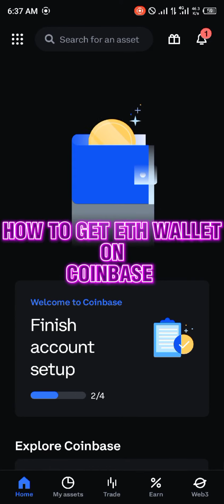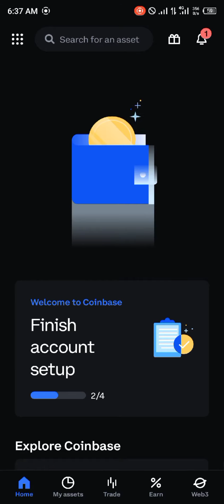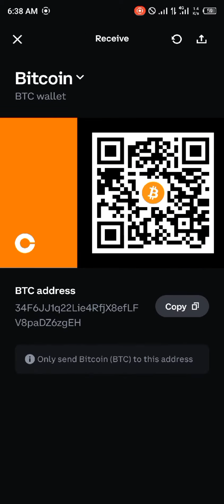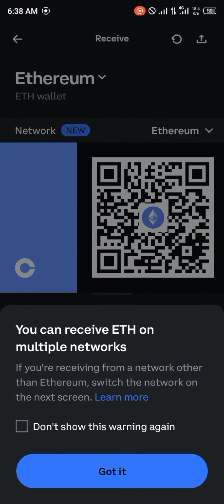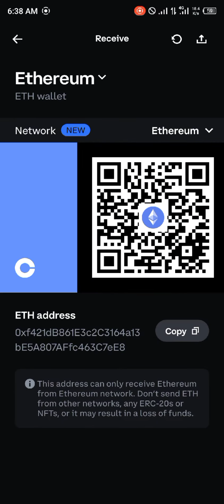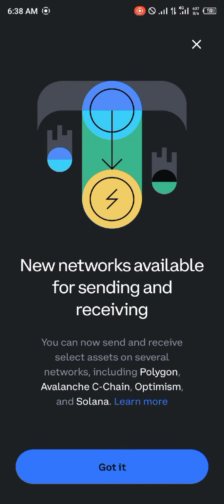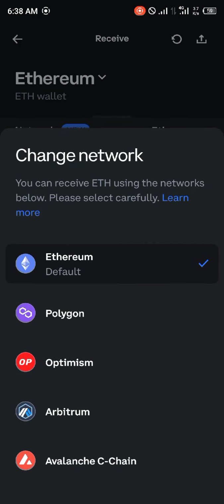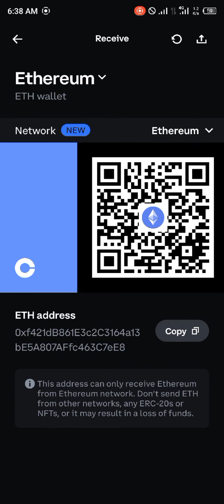How to Get an Ethereum Wallet on Coinbase App (Step by Step)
In this quick video, I will show you How to Get an Ethereum Wallet on Coinbase App step by step.

How to Get an Ethereum Wallet on Coinbase App

Welcome to our guide on how to get an Ethereum wallet on the Coinbase app. In this video, we'll cover everything you need to know about setting up and using a Coinbase wallet to store your Ethereum.

Step 1: Download and Install Coinbase App
First things first, you need to have Coinbase app downloaded on your device. If you don't have Coinbase app, visit your app store and download Coinbase app for your device.

Step 2: Create a Coinbase Account
Once you have the Coinbase app installed on your device, create a Coinbase account, and verify your identity.

Step 3: Navigate to the Coinbase Wallet on Coinbase App
After creating your Coinbase account and getting verified, navigate to the Coinbase Wallet section of the app.

Step 4: Access Your Ethereum Wallet Address
To find your Ethereum wallet address on Coinbase, go to the "Receive" tab on the Ethereum wallet and copy your wallet address. You can also find your Ethereum wallet address on Coinbase by clicking on the Ethereum wallet and selecting "Receive."

Step 5: Transfer Ethereum From Coinbase to Coinbase Wallet
To transfer Ethereum from Coinbase to your Coinbase wallet, go to your Coinbase account and select the "Send" option for your Ethereum balance.

Step 6: Use Coinbase Wallet for Staking Ethereum
If you want to stake your Ethereum on Coinbase, go to the "Earn" section of the Coinbase app and select the Ethereum offer. You'll then need to transfer your Ethereum from Coinbase to the Coinbase Wallet to start staking.

Step 7: Secure Your Coinbase Wallet Private Key
It's important to keep your Coinbase Wallet private key secure. To view your private key, navigate to the Ethereum wallet on Coinbase and select "Backup." Follow the prompts to securely back up your private key.

Conclusion:
With the Coinbase wallet, you can store and manage your Ethereum with ease. Whether you want to transfer Ethereum from your Coinbase account to your Coinbase wallet, stake your Ethereum, or simply use it for transactions, Coinbase got you covered. We hope this tutorial has been helpful to you.